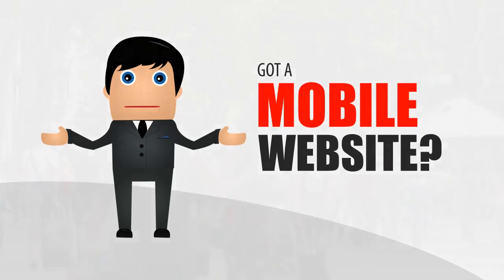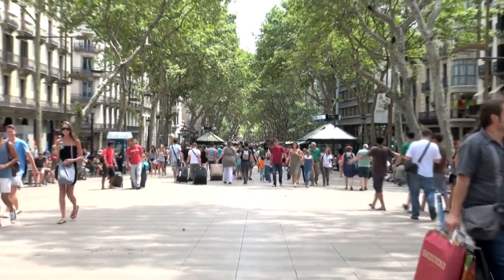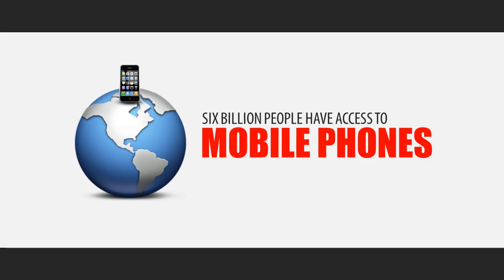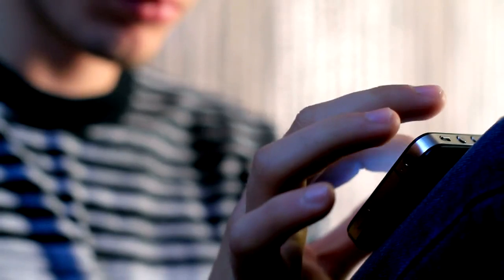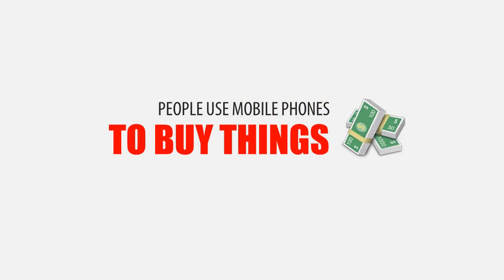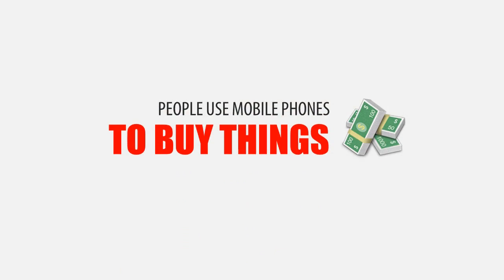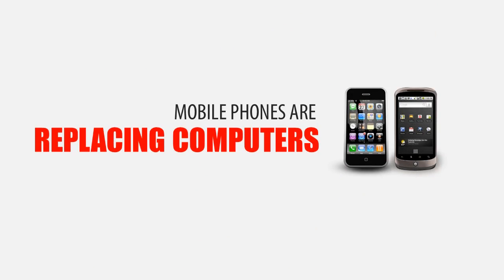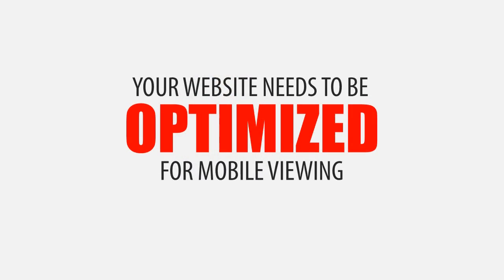mobile optimized website